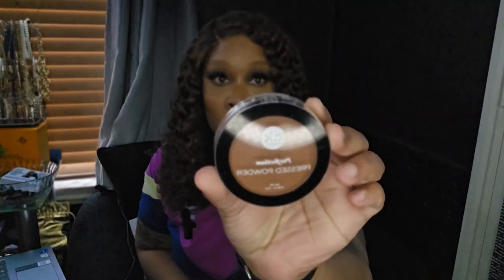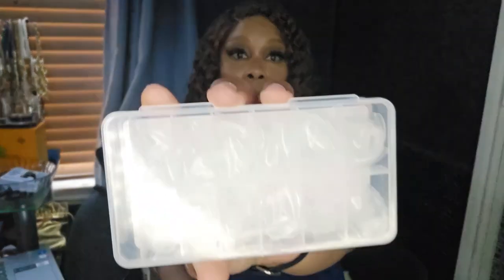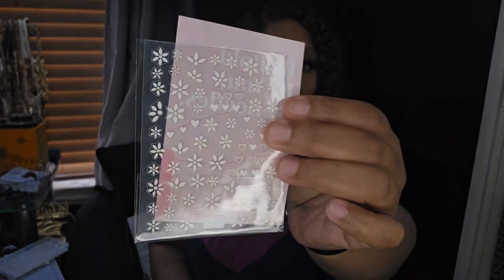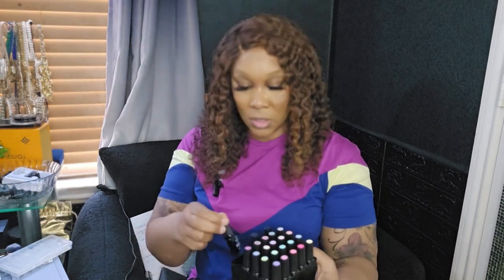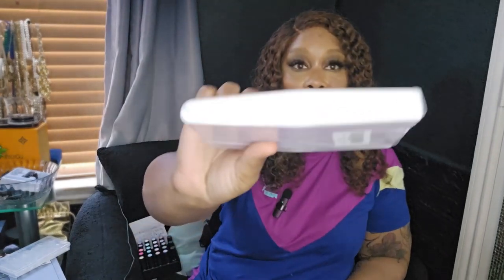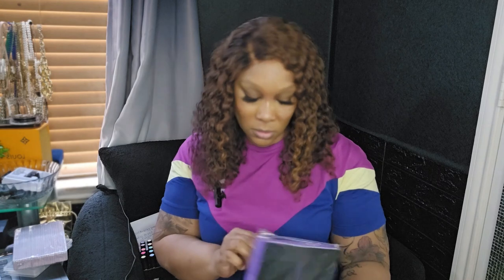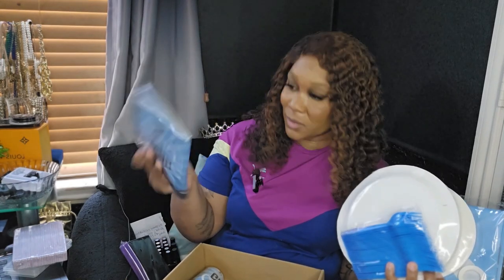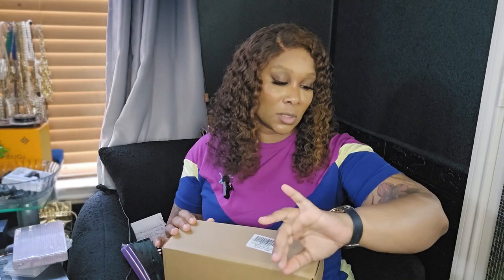Amazon Haul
Follow Us On:
🅸🅽🆂🆃🅰🅶🆁🅰🅼: keiis_planned_lyfe
🅸🅽🆂🆃🅰🅶🆁🅰🅼: keii_n_fam
🆂🅽🅰🅿🅲🅷🅰🆃: sɪᴍᴘʟɪ_ᴋᴇɪɪ
🅵🅰🅲🅴🅱🅾🅾🅺: simplikeii